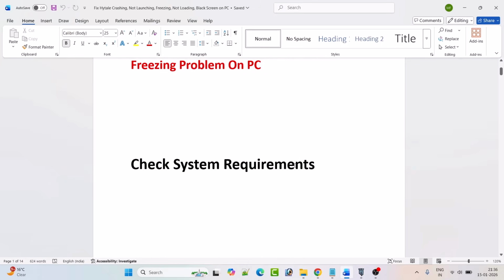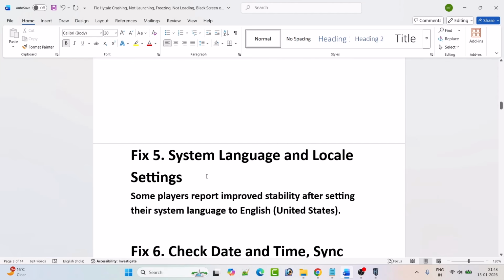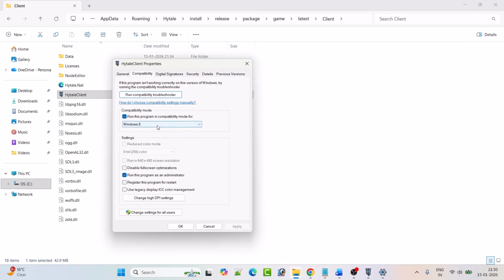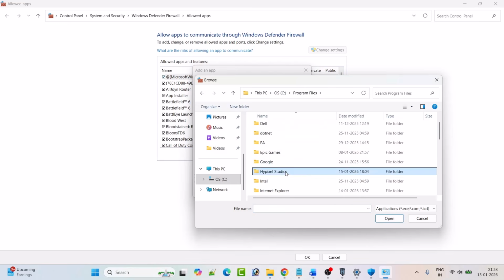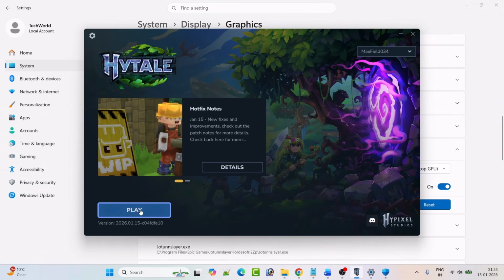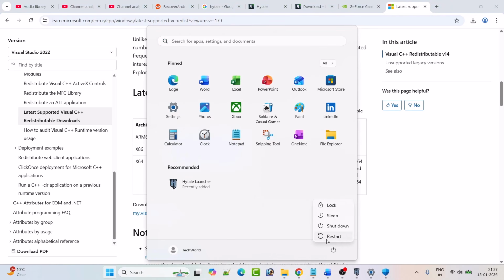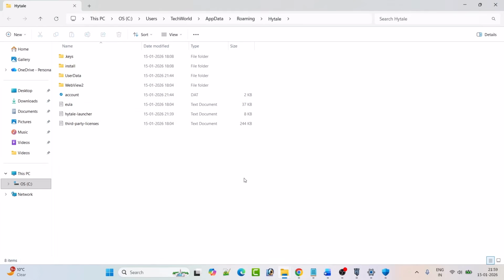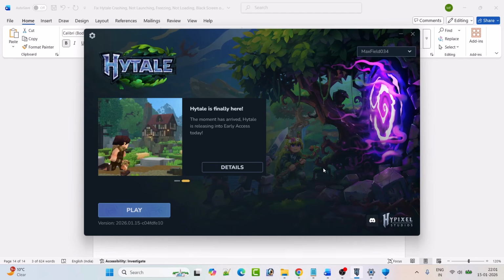Fix Hytale Crashing/Not Launching/Not Loading/Black Screen/Freezing On PC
In This Video Tutorial, You Will Learn How To Fix Hytale Crashing or Crashes at Startup or Crashing to Desktop (CTD). Fix Hytale Not Launching/Won't Launch on PC. Fix Hytale Stuck On Loading Screen/Not Loading/Stuck on Infinite Loading Screen on PC. Fix Hytale Freezing Problem. Fix Hytale Stuck on Black Screen or Black Screen Issue On PC.

CMD CODES TO FLUSH DNS:
ipconfig /flushdns
ipconfig /renew

I Hope any one of the fixes mentioned in the video would help you to solve Hytale Crashing/Not Launching/Not Loading/Black Screen/Freezing On PC.